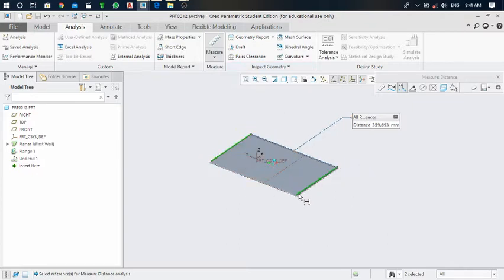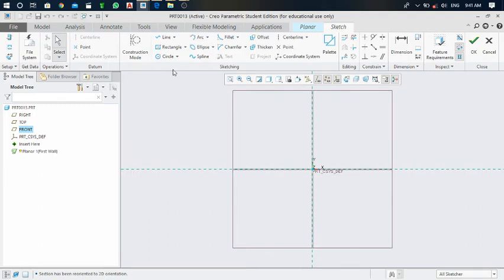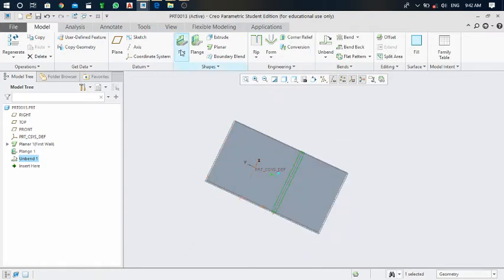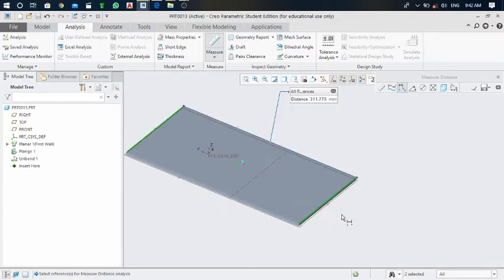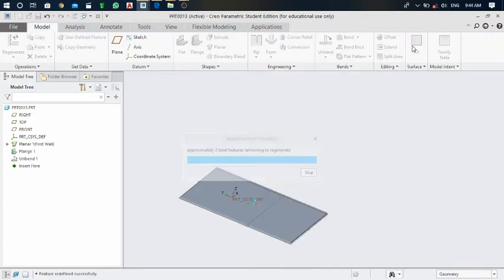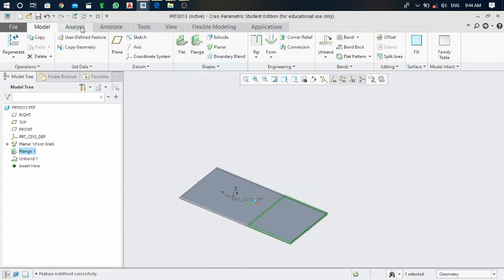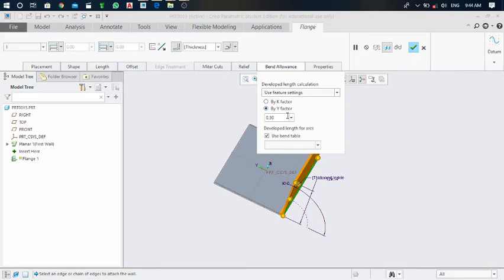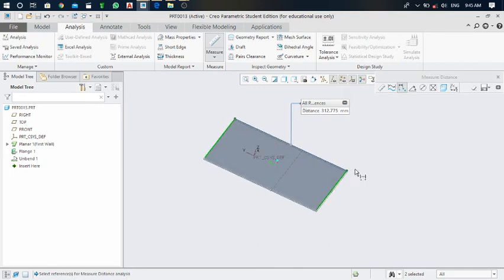V-33 Effect of bend allowance on sheet metal development in Creo parametric@CAD-Masters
industrial Skill
designing skills
Creo parametric
development planing
sheetmusic metal Work in creo
mechanical Engineering

this creo parametric video covers the bend feature in sheet metal mode including the ribbons  and line tabs on the Ribbon this video cover fixed side and bend side

How the bend angle is major and deflection from the straight

How the bend radius is measured whether it may be inside or outside

This video also covers the all the possibility of the bends in sheet metal designing like according to surface according to edge also.

2)How to make  helical spring in creo parametric 5.0

3) mechanical  Engineer / Design field /learn new skills./creo software 5.0 / basic commands /

6)  Revolve command  in creo parametric 5.0 learn in just 3 min.

8) How to use blend command  with  the  example  of Mercedes Logo.

9) Steering  wheel  in Creo parametric 5.0  // sweep commands //

10) How to use mirror command in creo parametric

11) How to make LOGO of your NAME

12) How to make  Resume  powerful

13) How to use hole command  in creo parametric 5.0

14) How to use Round  command in creo  parametric 5.0

15) How to use chamfer command in creo parametric  5.0

16) How to use Draft  command in creo parametric 5.0

17) शेअर मार्केट? (short intro to Stock Market) in Marathi

18)Ferrari 458 Italia car surfacing creo parametric

19) sheet metal work in creo parametric / Design  job/ Sheet  Metal /Creo Software /industrial  skills.

20) Sheet metal /Fabrication /Design /creo parametric 5.0

21) How to use flange command in creo parametric 5.0

22) How to use flat command creo parametric 5.0 in sheet metal Work

Creo parametric video list

21. Video-21 Length Development in creo parametric sheet Metal work
22.